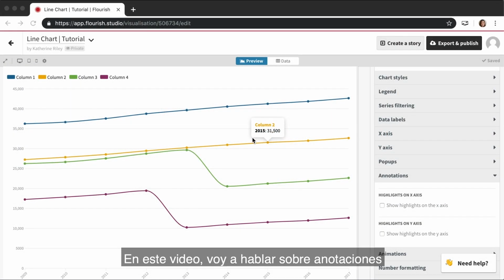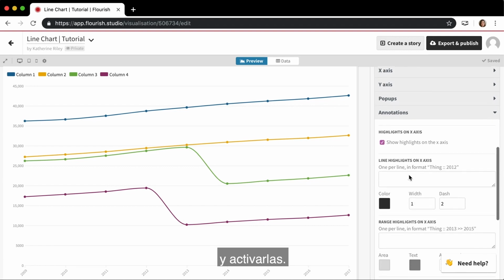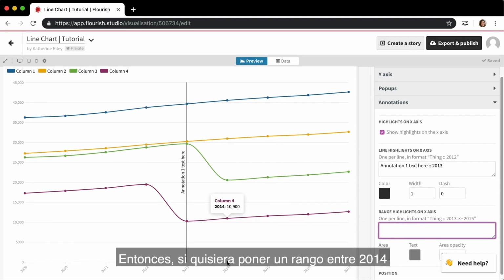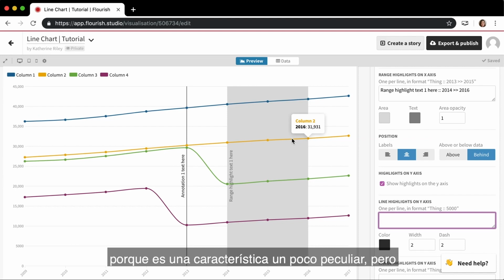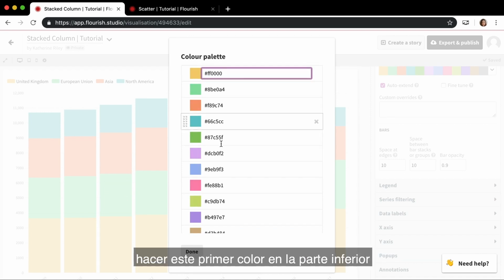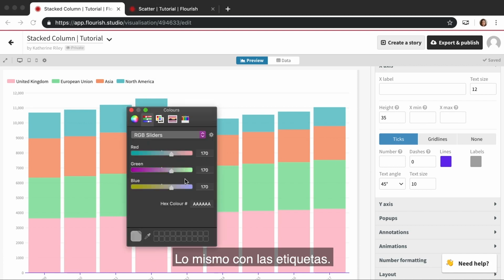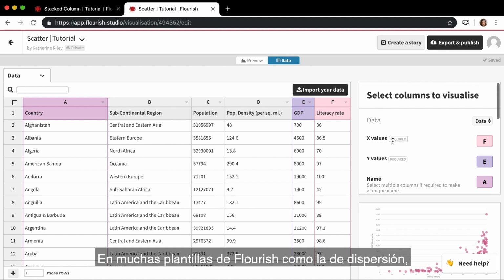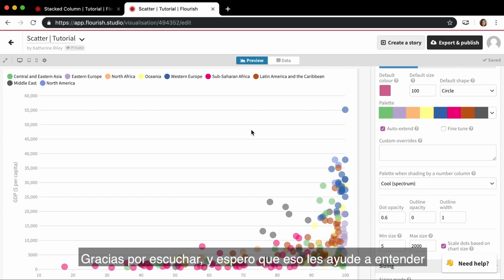Anotaciones y colores